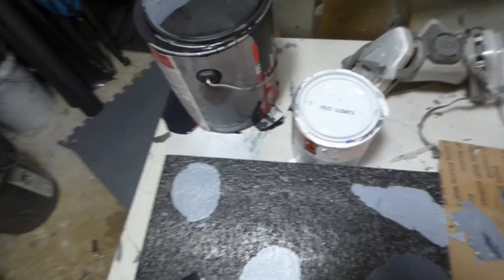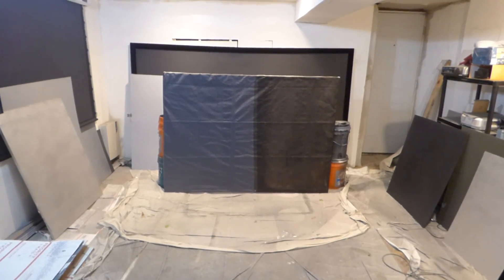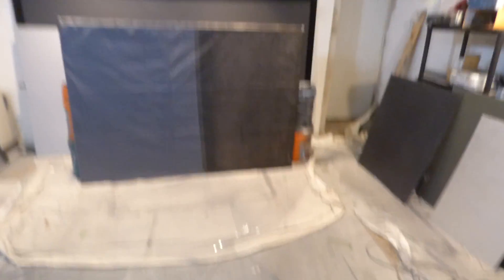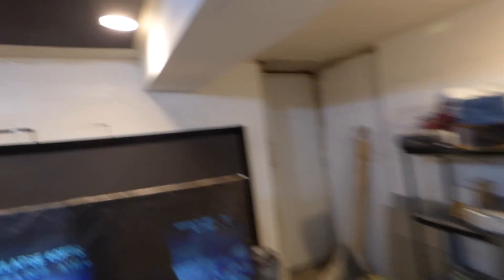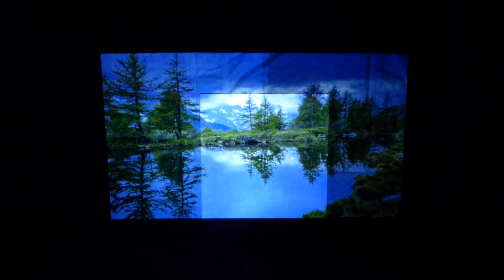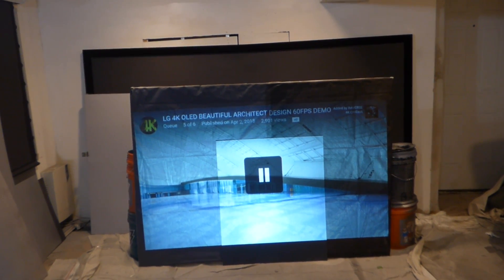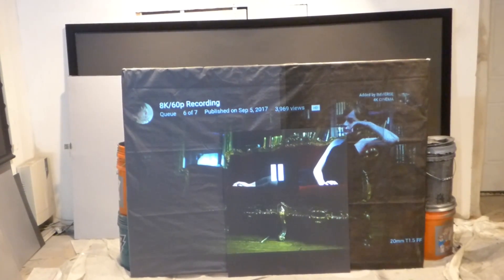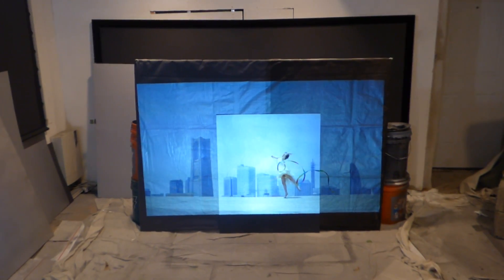Dirty looking dark screen paint mixes see why our LUMINOUS NANO TECH BLACK - 4K better!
Panel sizes 2ft x 4ft , 3ft x 4ft and 4ft x 8ft
Build bigger screens by linking the panels together or panel can be cut and shape for custom projection screens.

NEW LUMINOUS NANO TECH BLACK - 4K
NEW Nano gain technology
PROJECTION SCREEN TYPE: Panel screens
SCREEN COLOR: ULTRA BLACK
ANGLE GAIN: 190
LUMENS COUNT: Inside 50 lumens and up , outside 2000 lumens and up.

3D: Yes.

2 ft x 4 ft panel price $182
3ft x 4ft  panel price $262
4 ft x 8 ft panel price $1,622
Flex or none flex surface available
Coming soon Luminous nano tech BLACK - 4K  05/18/18